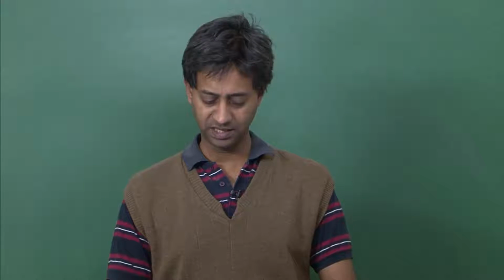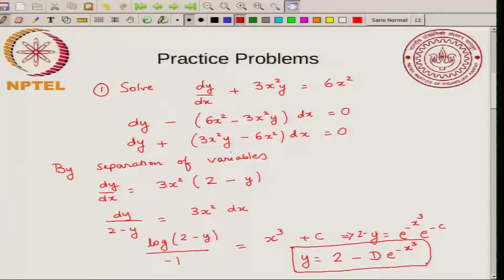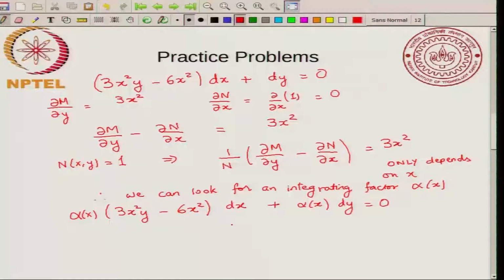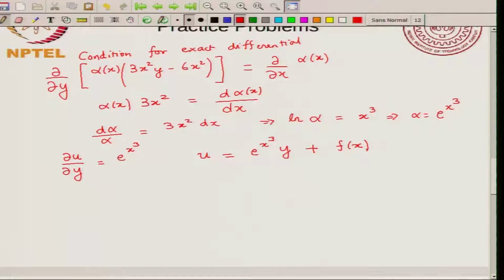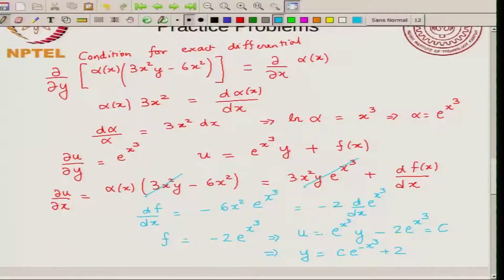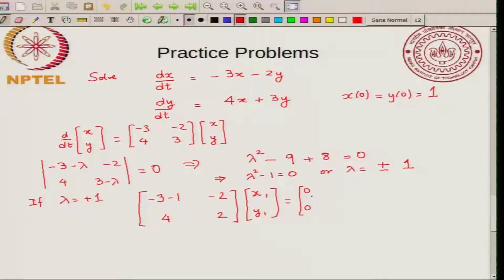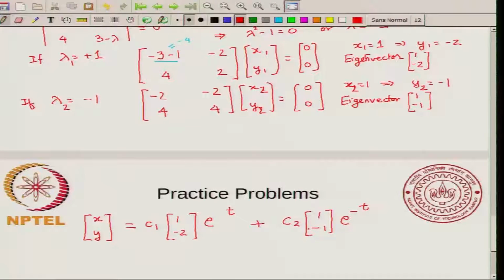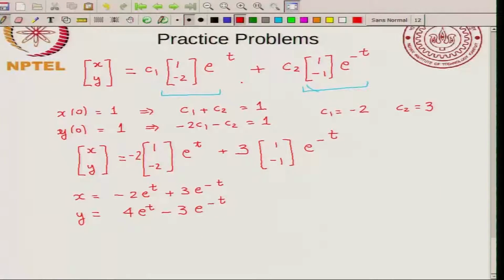Module 5 Lecture 25